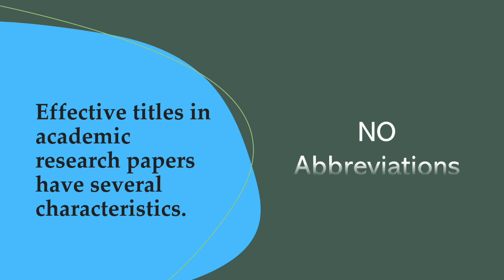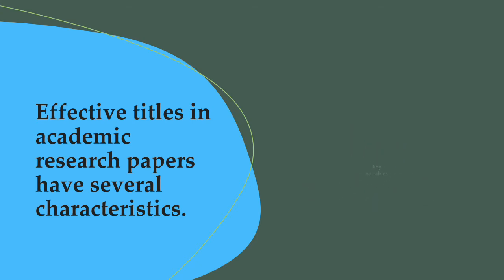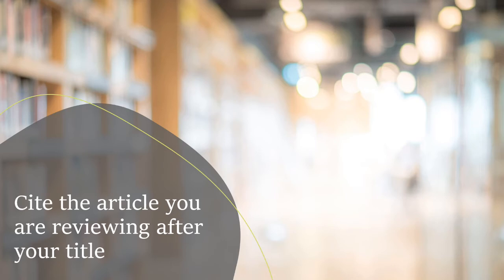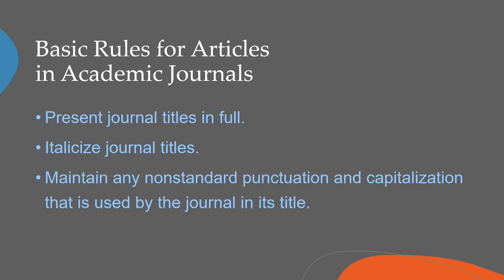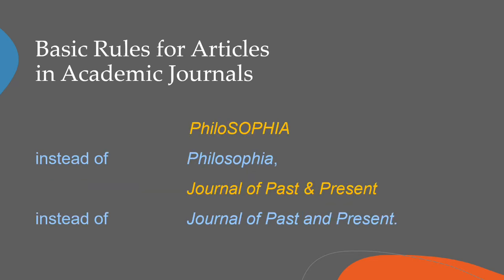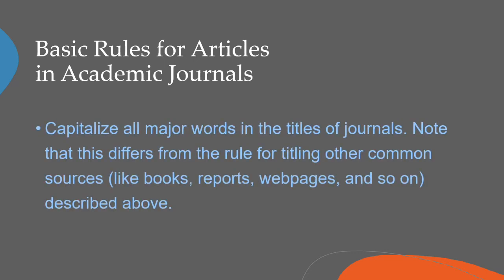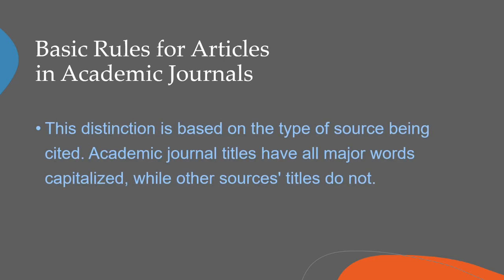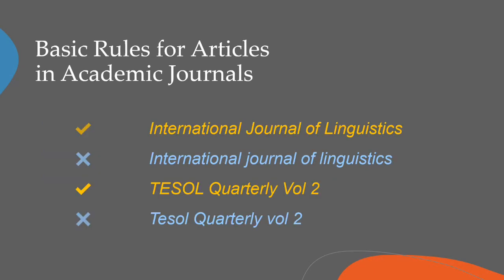How to Write an Article Review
A video on how to write an article review for beginners